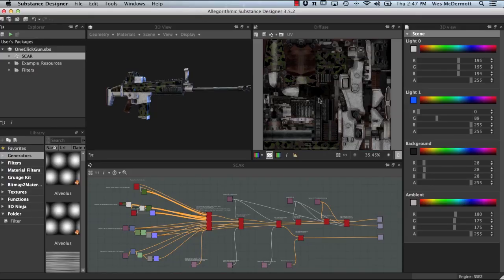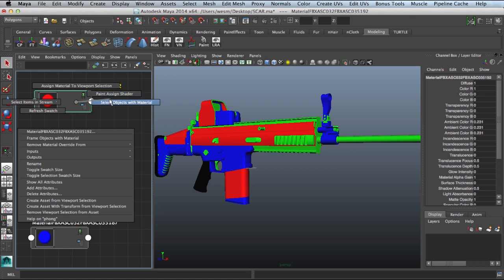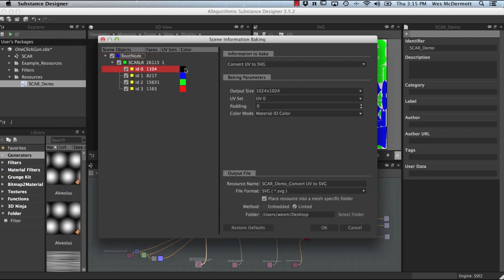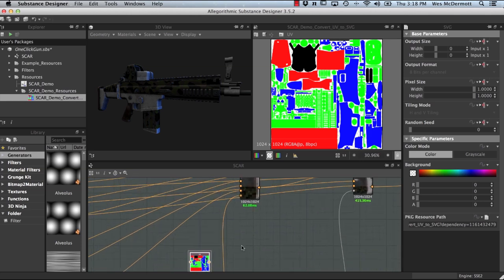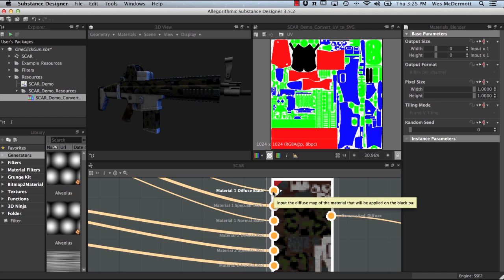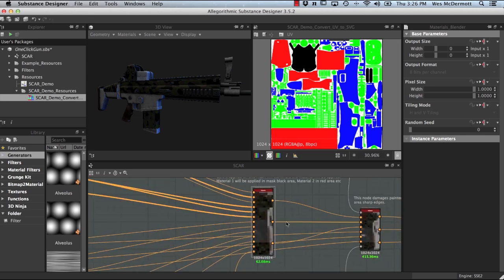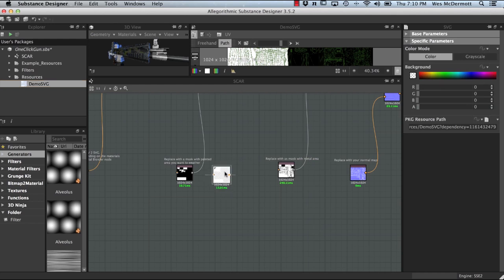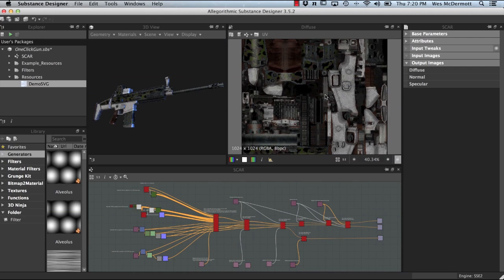Tutorial: Texturing Weapons in Minutes using Substance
[CONTEST WILL BE LIVE STARTING JULY 8TH 2013]
Wes McDermott from Allegorithmic shows us how to use Substance to quickly texture a weapon, including creation of normal maps, etc. There is no faster texturing pipeline than Substance!